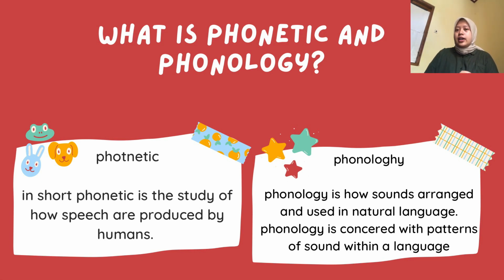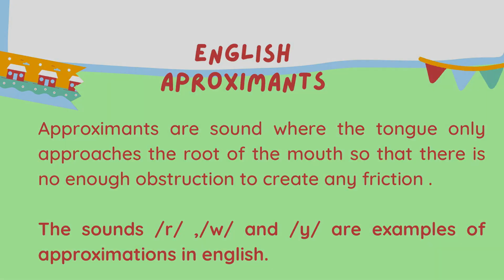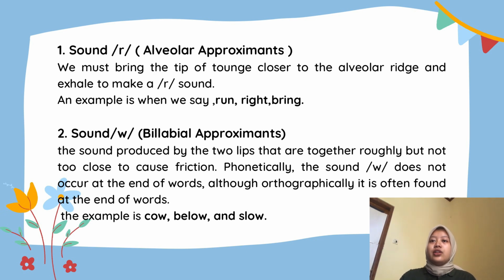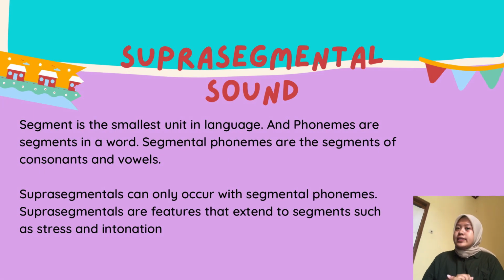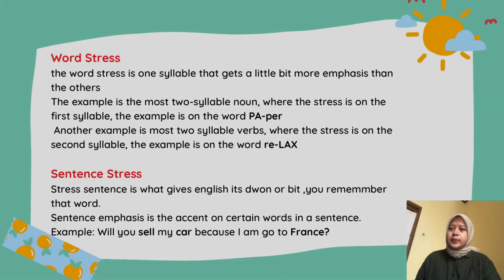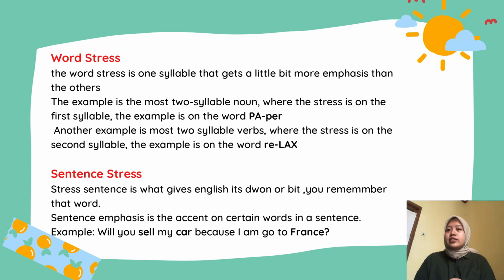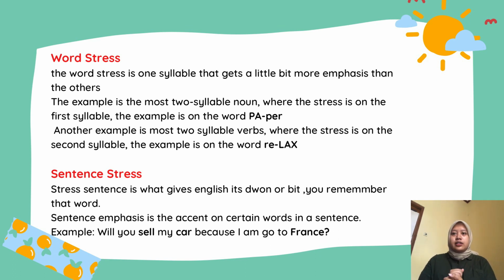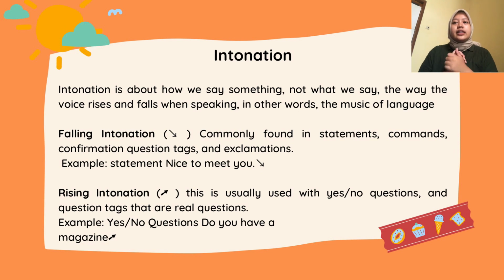English Approximants & Suprasegmental Sound ,Stress,and Intonation (Atika Sari)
Atika Sari
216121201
English Phonetic and Phonology

I Made this video to fulfill my final semester edan assigment